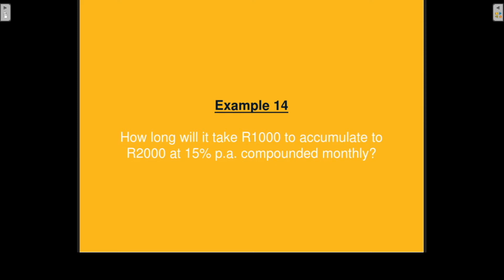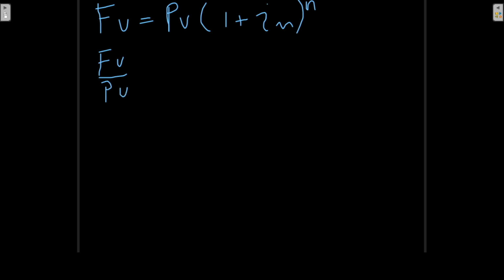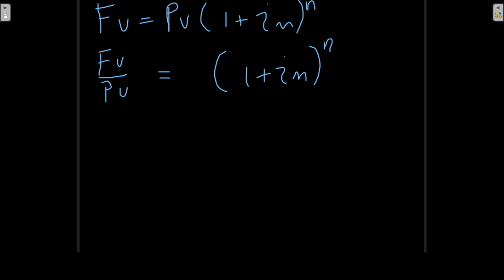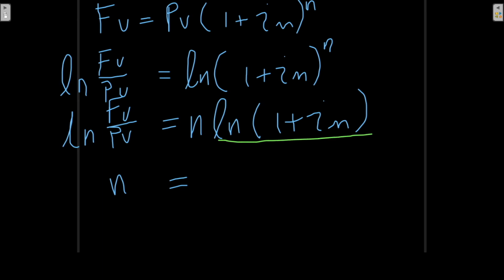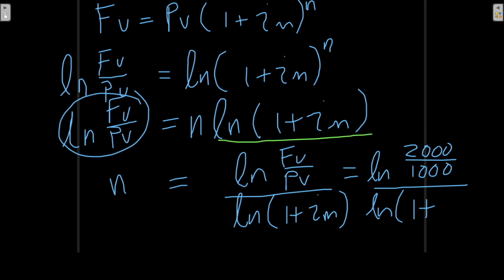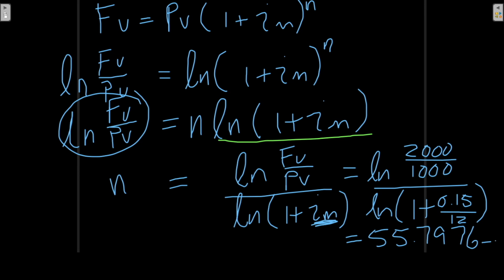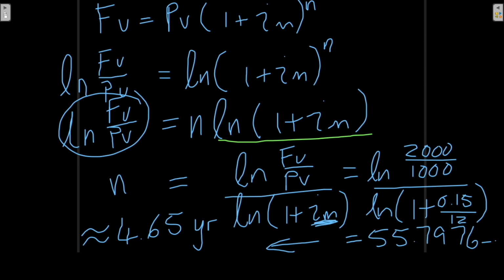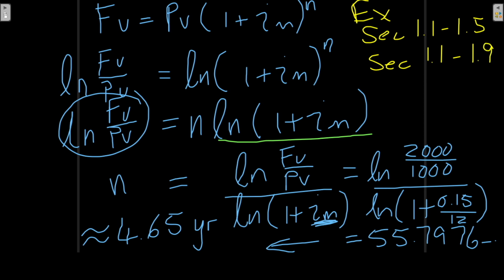STAV101 Lecture 3B: Nominal and effective interest rate Example 14